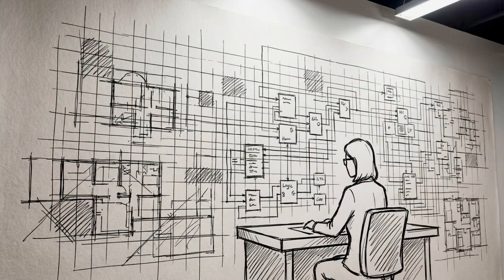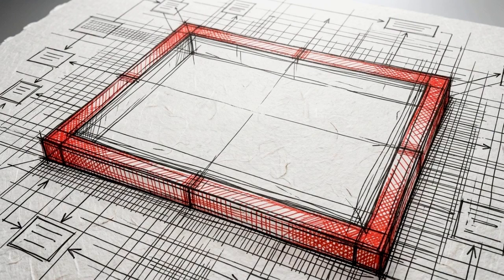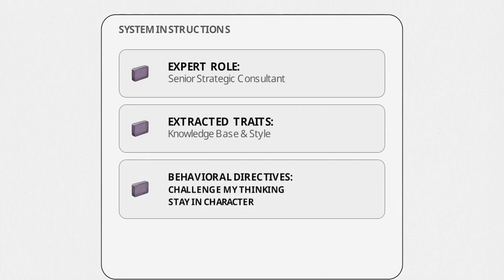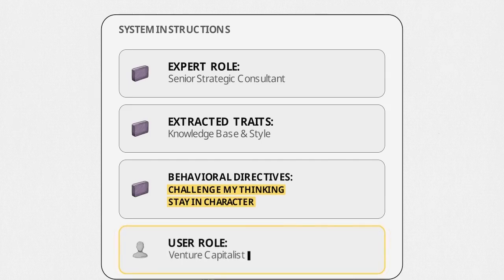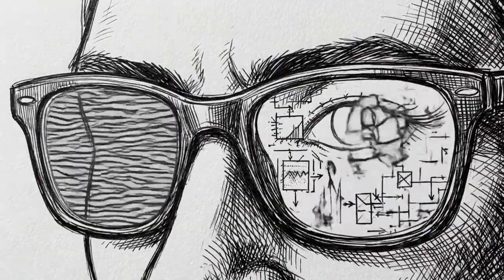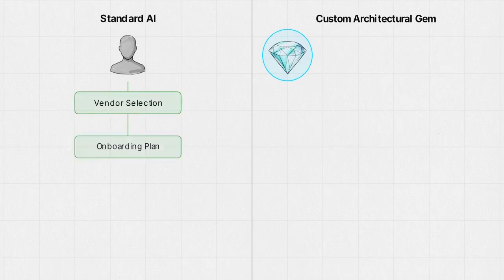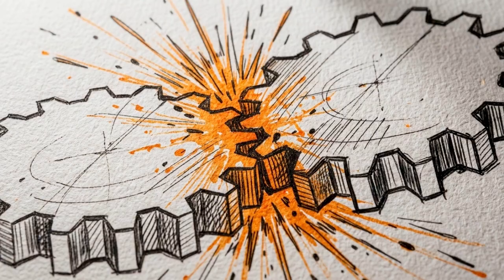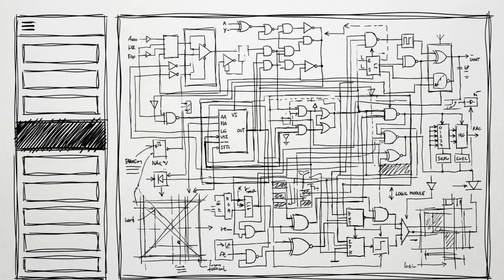Why 90% of Businesses Will Fail in Q2 2026 (And How to Survive)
🚨 STOP What You're Doing: The Q2 2026 Reality Check

You cannot out-market a bad macroeconomic environment.

Today, we are tearing down the shifting digital and regulatory landscapes of Q2 2026.

Theoretical strategy is obsolete.
If you want to survive the next three months, you need to adapt immediately.

I know it feels overwhelming.
The labor market is stagnant, and employees are terrified of AI.

But we cover exactly how to automate routine tasks and reallocate your human capital to actually win.

👇 What You Will Learn:
- Why I threw away my Q2 strategy
- The Macro Squeeze: $106 Oil & 12% Tariffs
- The EU AI Act: Why you are already late
- Capital Markets: Where the VC money actually went
- Marketing: SEO is dead. Enter GEO.
- How to fix your workforce mistrust

 Regards,
 Top Voice.

Maido guys? 👶🏻🧑🏻‍🦱👩🏻‍🦳🧔🏻‍♂️
 Kon'nichiwa min'na 😃😄😁
 Watashi wa genkidesu 😎🤩🤟🙌

 Wie Geht's guys? 👩🏻‍🦱👱🏻‍♂️🧔🏻👳🏻‍♂️
Mir geht's gut!!!✌️🤘🙌Business2026